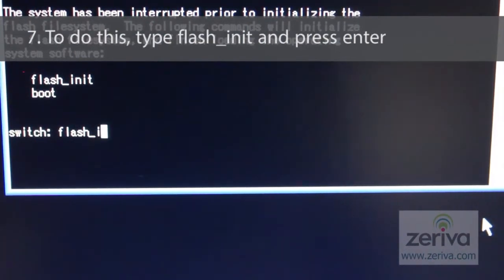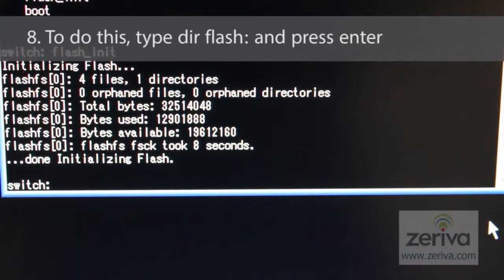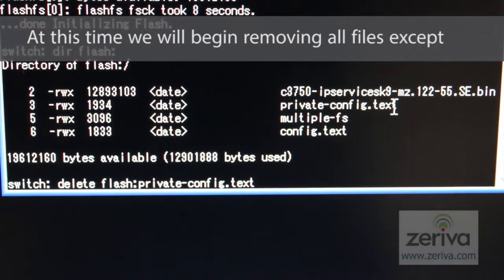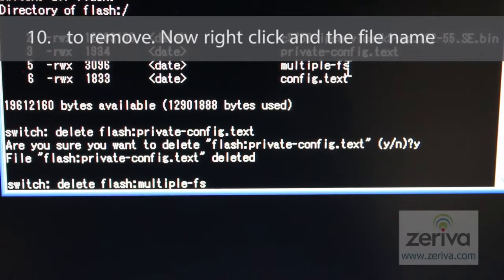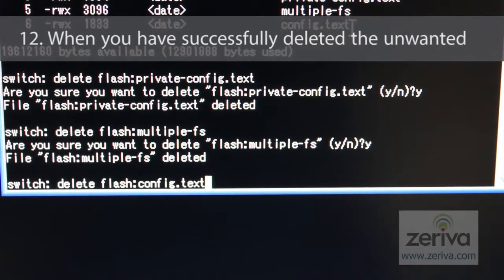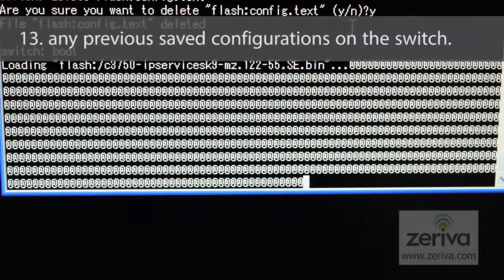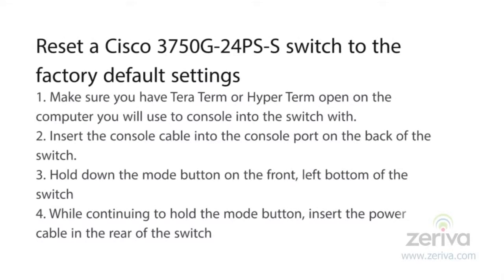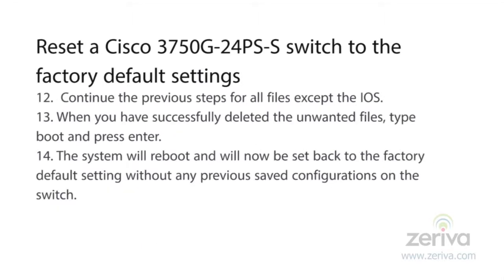How to Reset a Cisco WS-C3750G-48TS-E to Default Settings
In this video, Zeriva | The Refurbished Cisco People, show how to reset a WS-C3750G-48TS-E to default settings.  For more 'How To' videos, please visit us @